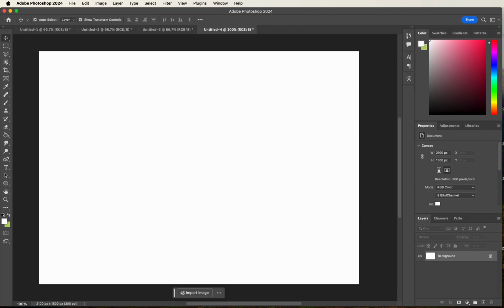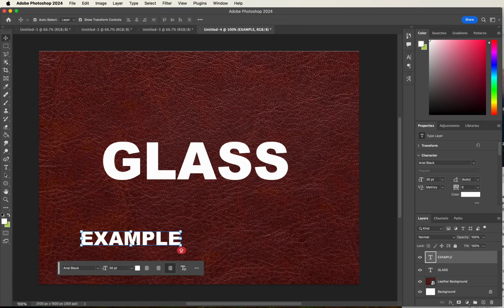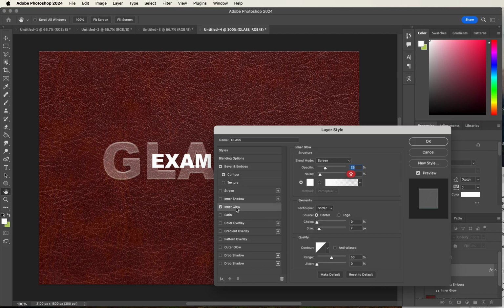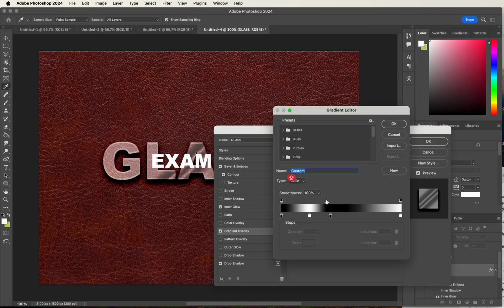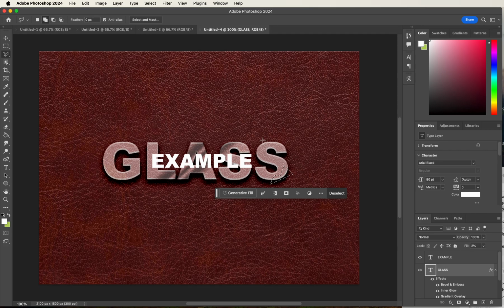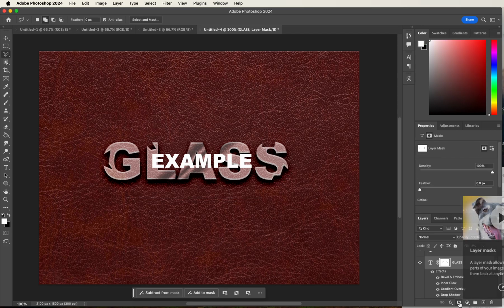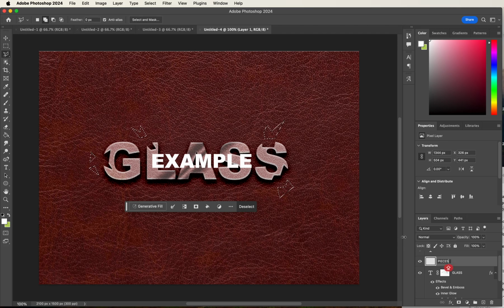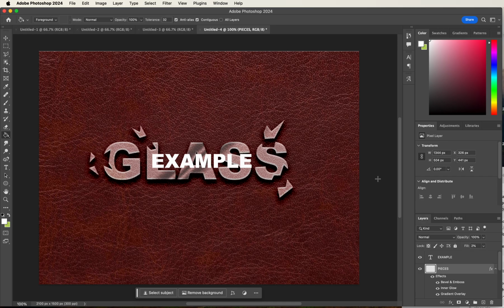Glass Font Style in Photoshop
Using Photoshop Layer Style and Polygonal Lasso Tool, make the text look like glass.